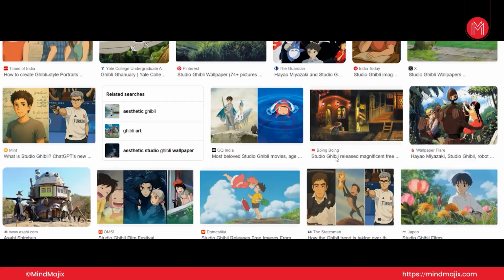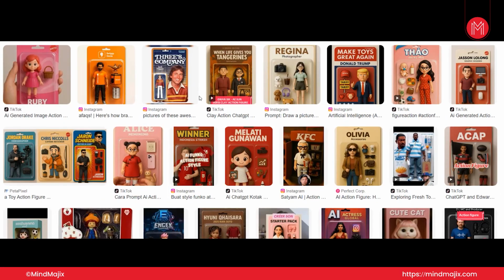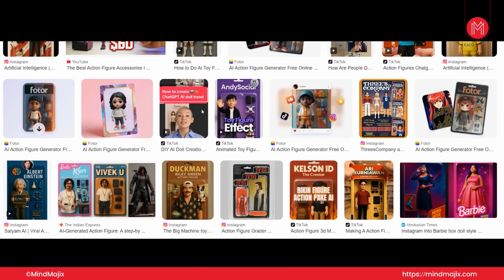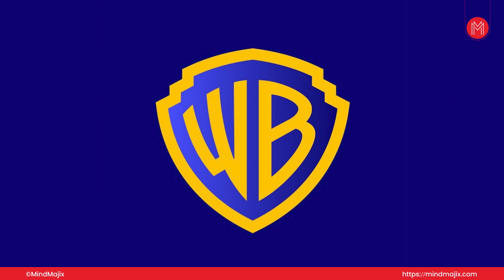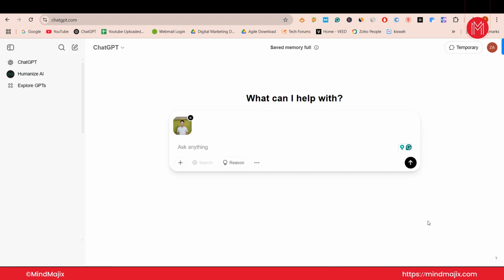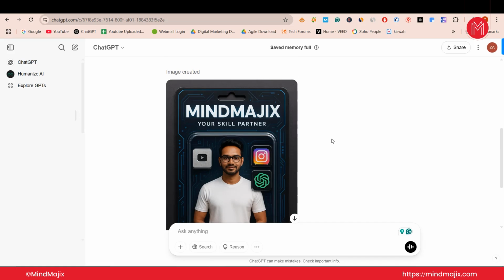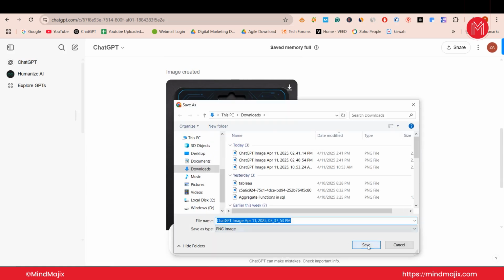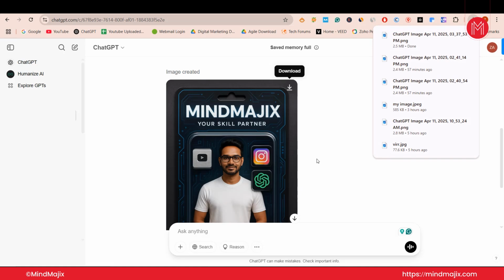Create Action Figure For FREE Using ChatGPT | How to Create Viral Toy Figure Videos | MindMajix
Are you looking to create your own action figure for free? In this I'll show you how you can turn any photo into AI-generated image of yourself as an action figure with accessories and packaging using ChatGPT for free. If you’ve seen these trending action figure videos on YouTube and Instagram and wondering how to make your own then this tutorial is for you.

Prompt:

Use this photo of me to create an action figure of myself in a blister pack, in the style like a premium collectible toy. The figure should be standing up and have a relaxed, friendly smile. The blister pack should have a header with the text "[NAME]" in large letters and a subheading of "[NAME]" below it. Include accessories in compartments to the side of the figure: "[NAME]".